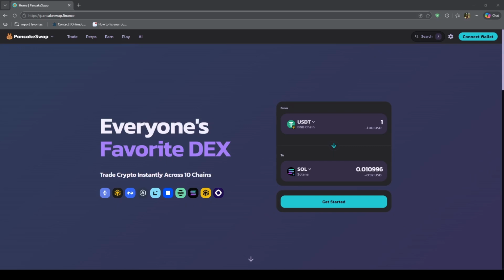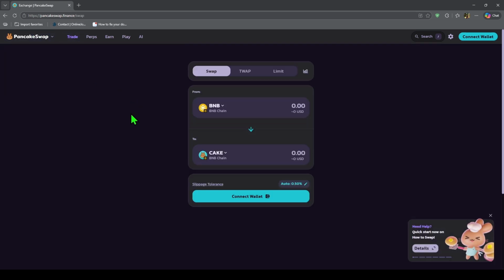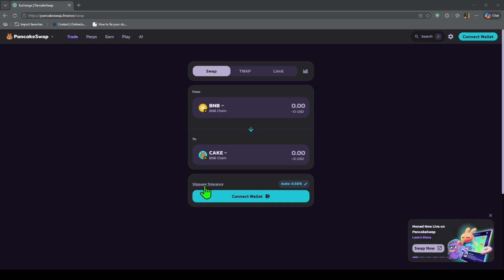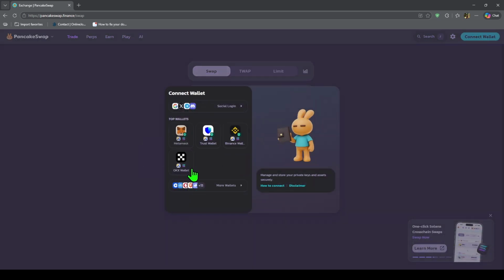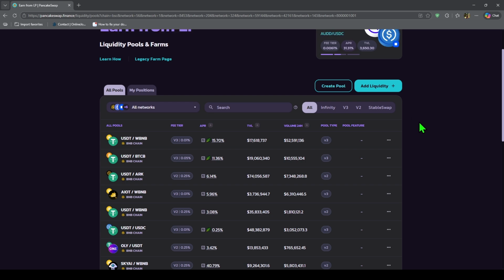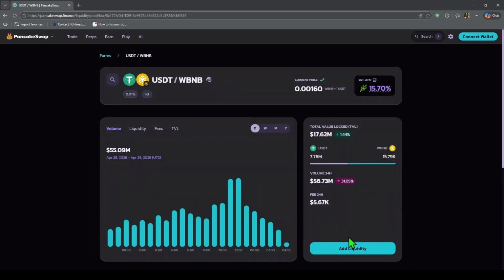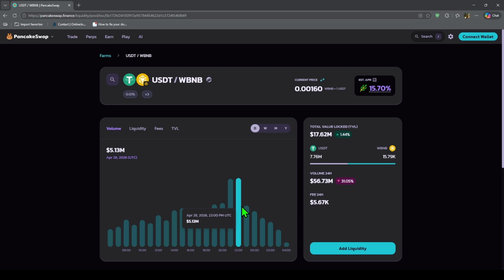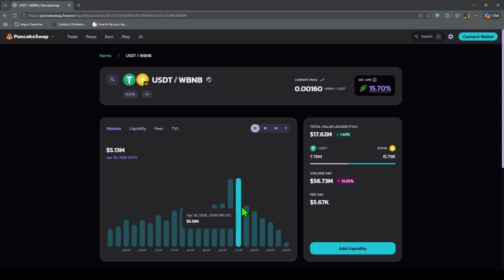Guia de Farming no PancakeSwap [Guia Completo 2026]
Neste vídeo, mostrarei como usar o sistema de farming do PancakeSwap para ganhar recompensas ao fazer staking de seus tokens de pool de liquidez. Você aprenderá o processo passo a passo de fornecer liquidez, obter tokens LP e depositá-los em farms para maximizar seus ganhos em finanças descentralizadas.

Este tutorial de farming do PancakeSwap abordará:
✅ Como conectar sua carteira com segurança à plataforma oficial do PancakeSwap
✅ Adicionar liquidez a um par de negociação para gerar tokens LP
✅ Navegar na seção Farms para encontrar pares de liquidez correspondentes
✅ Aprovar e fazer staking de tokens LP para começar a ganhar recompensas
✅ Coletar suas recompensas e monitorar sua posição no farming
✅ Entender os riscos, como perda impermanente e segurança do contrato inteligente

Ao final deste vídeo, você saberá como fornecer liquidez e fazer staking de tokens LP em farms do PancakeSwap de forma eficaz para ganhar recompensas passivas.

Se você está procurando informações sobre como usar o PancakeSwap para farming, um guia de yield farming, como ganhar recompensas com tokens LP ou um tutorial de mineração de liquidez no PancakeSwap, este vídeo é para você.

💡 Dica: Monitore suas operações de farming regularmente e fique atento à perda impermanente, que ocorre quando o preço dos seus tokens depositados muda significativamente em comparação com o preço de quando você os depositou.